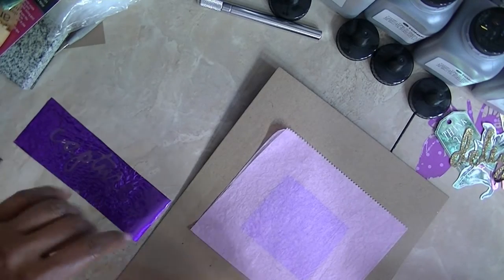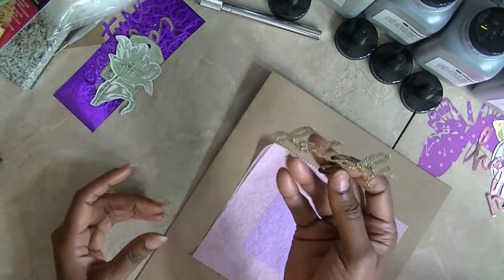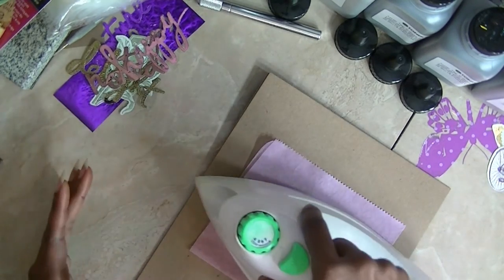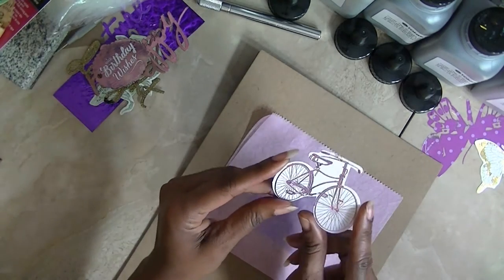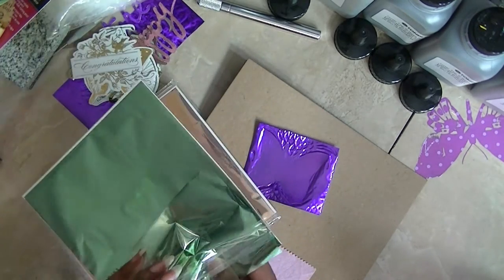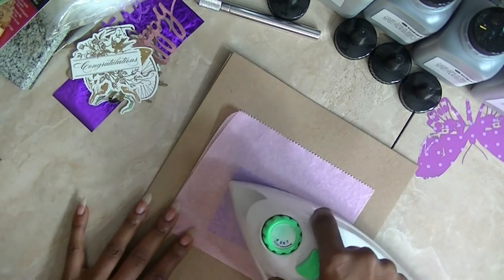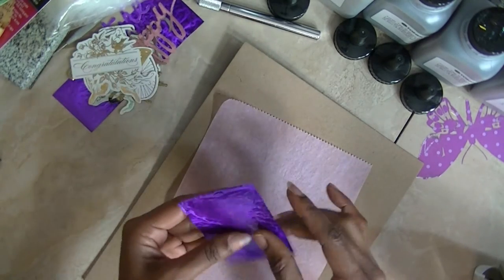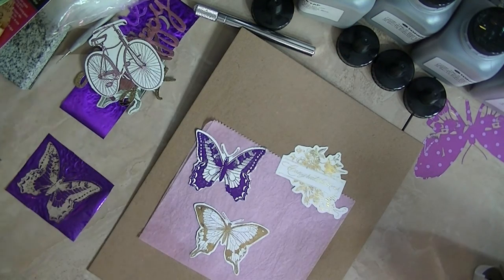LoveSummerArt- How To: Foil WITHOUT a Laminator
If you do not have a laminator. this is a quick way to foil without having to purchase the Minc or other heat tool. TFW